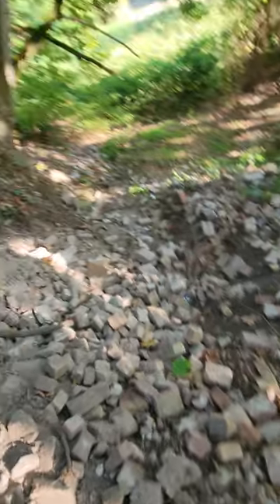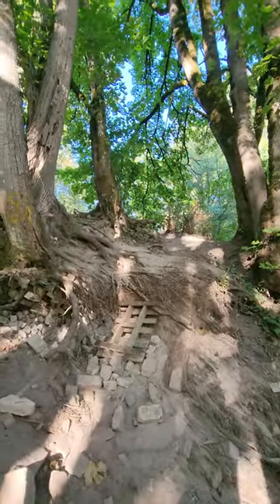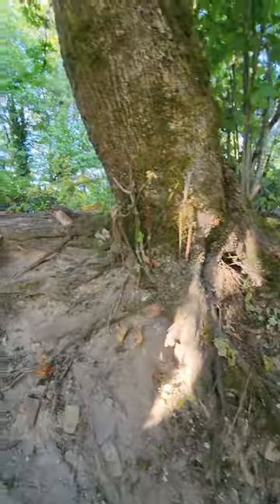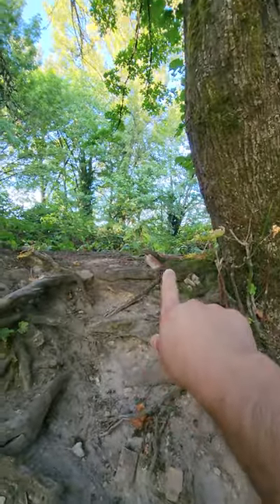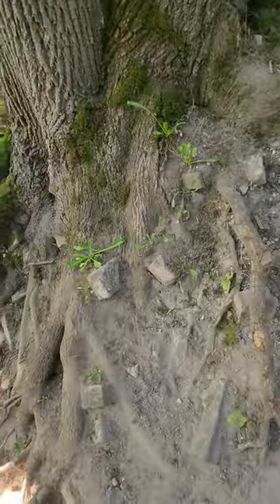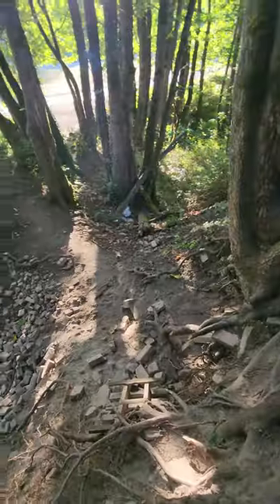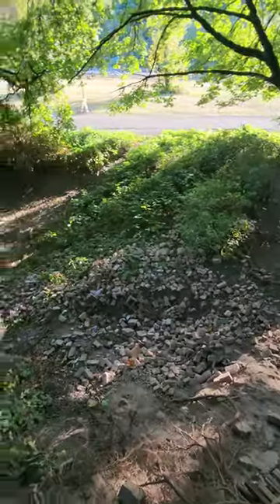Renton Brickworks Today (Location #1) 🧱